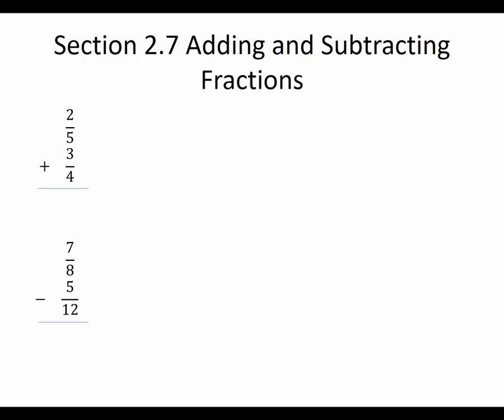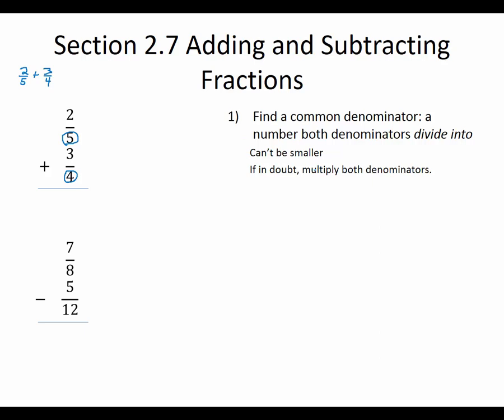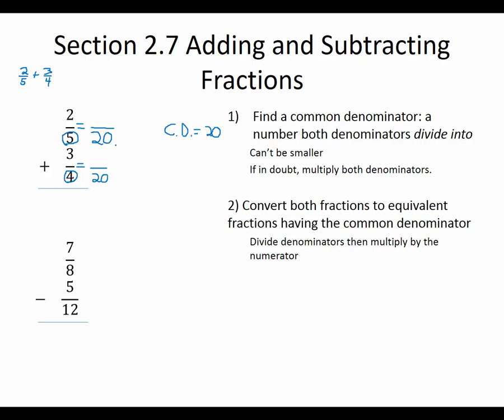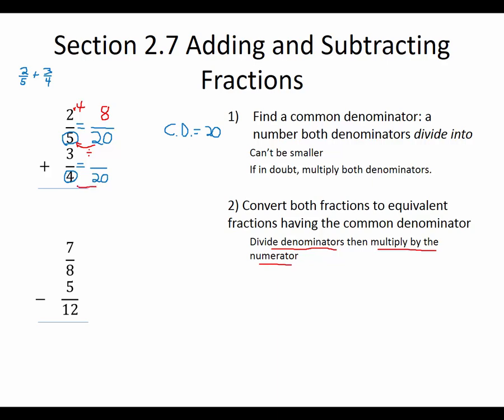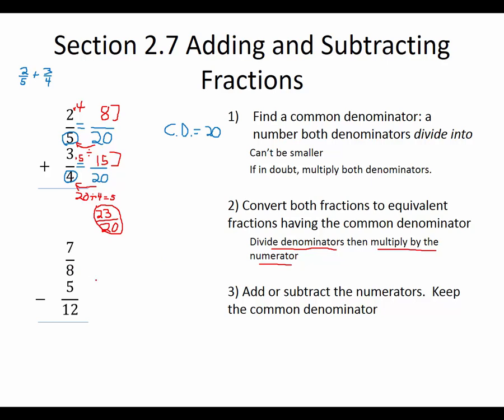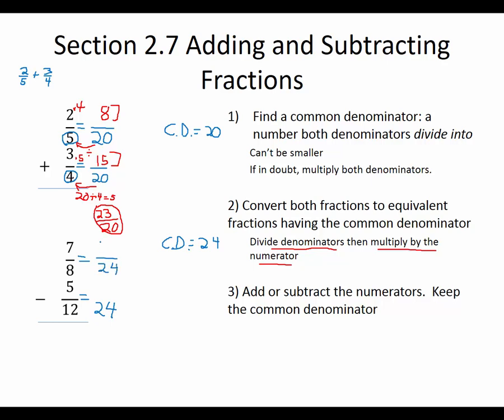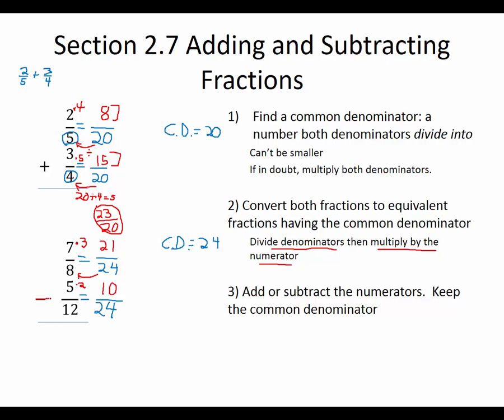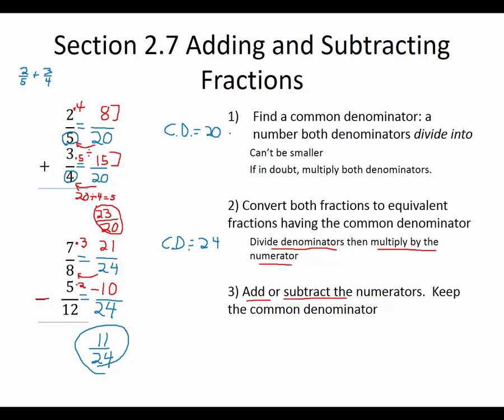Section 2.7 Adding and Subtracting Fractions